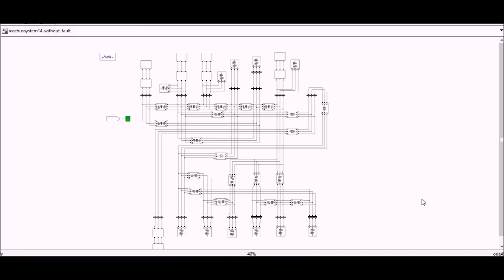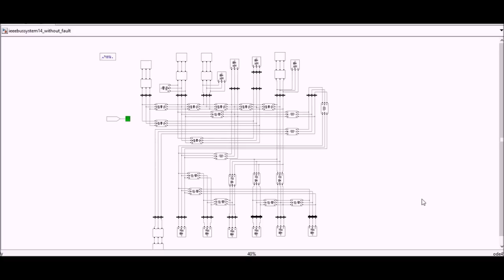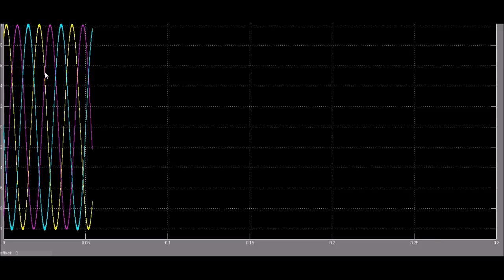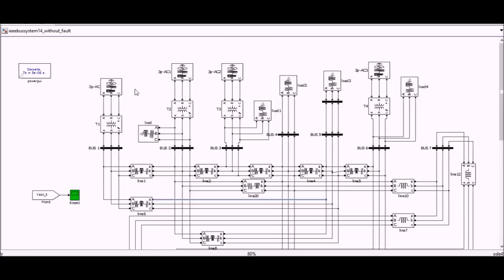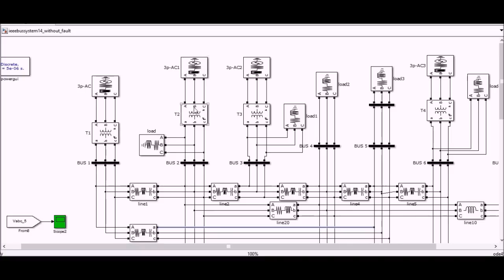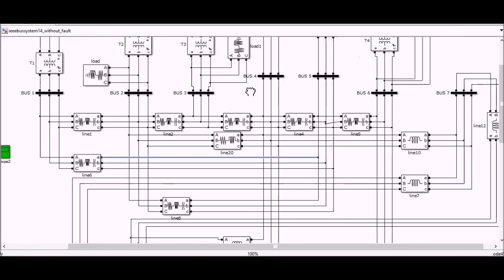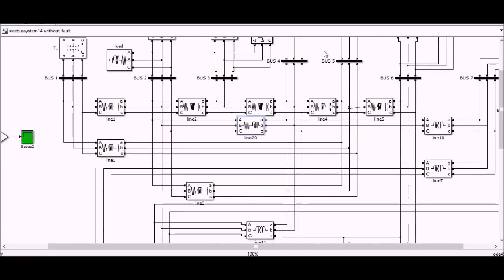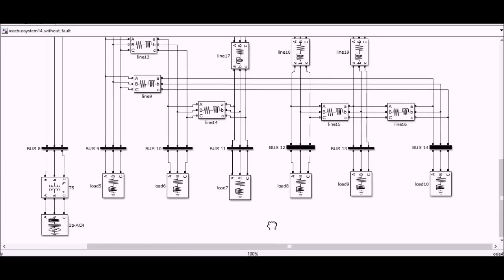IEEE 14 BUS system simulation in Matlab Simulink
Hey guys. This video expalins the "IEEE 14 BUS system simulation in Matlab Simulink."